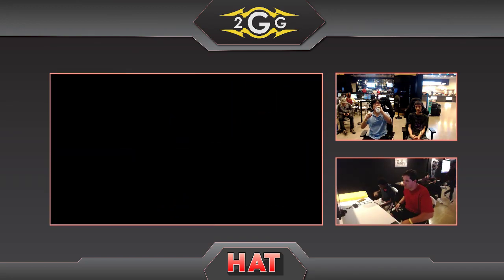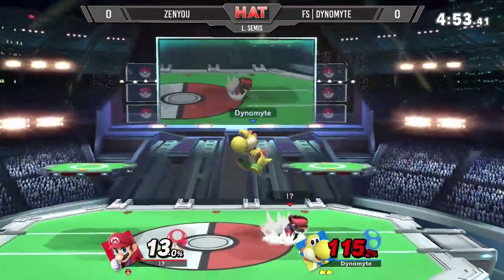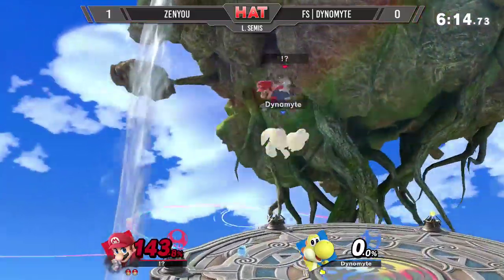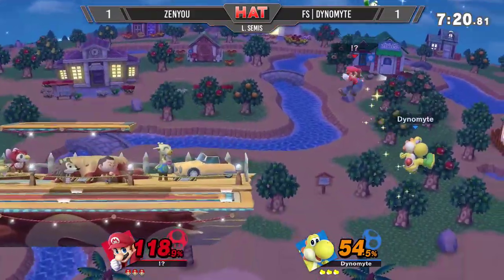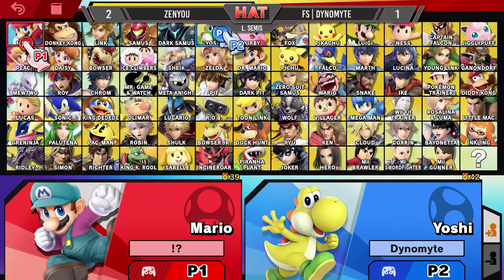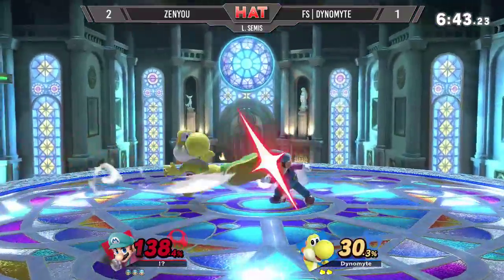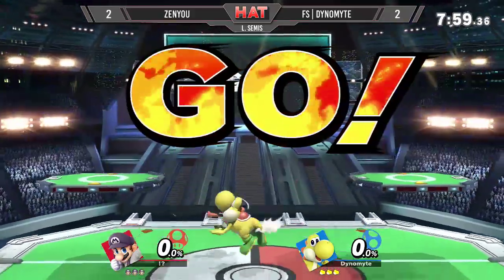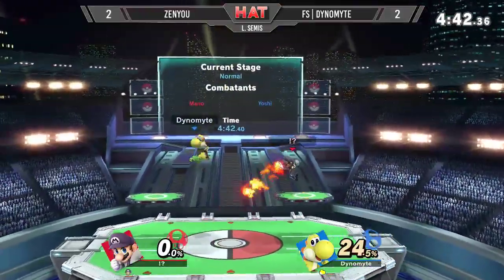HAT 77 - Zenyou (Mario) Vs. FS | Dynomyte (Yoshi) Losers Semis - Smash Ultimate